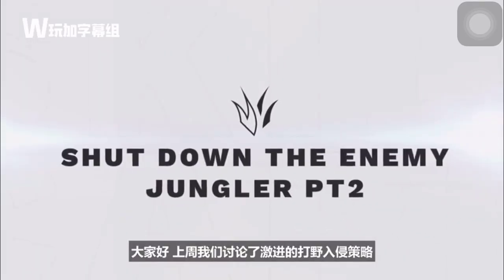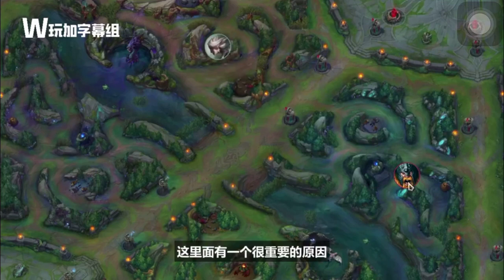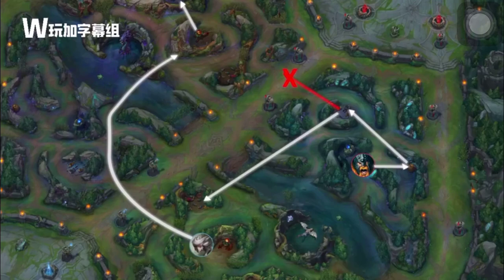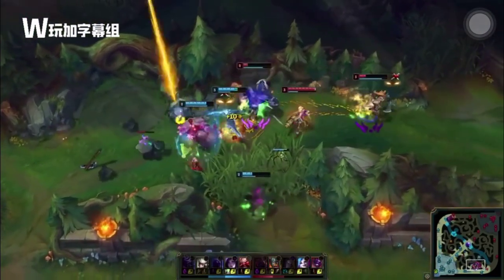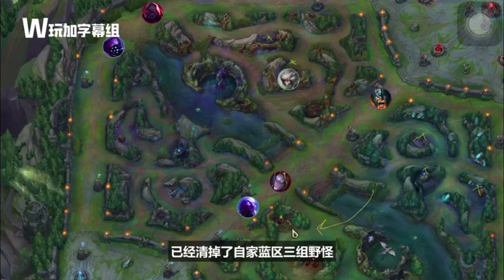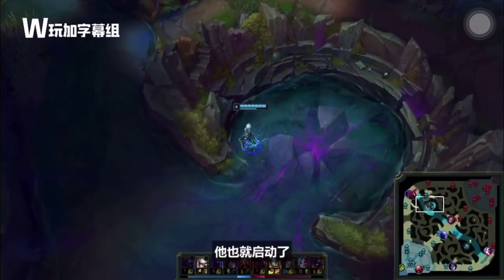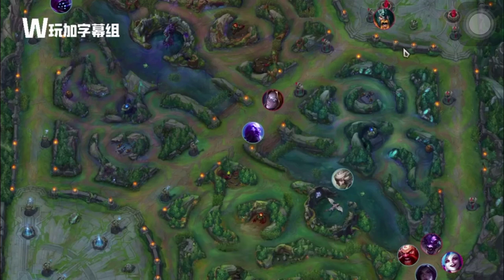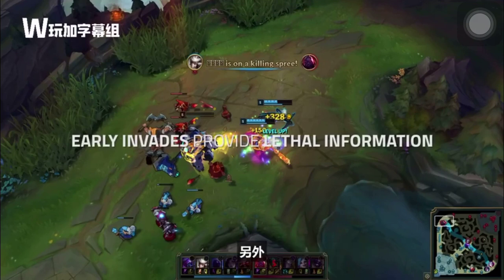Trazan 教你打野每一秒的想法